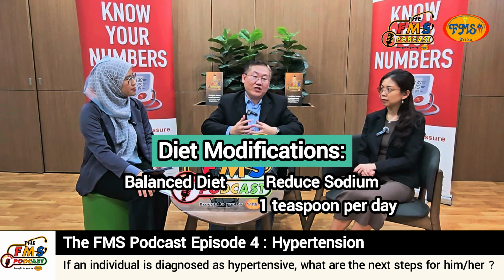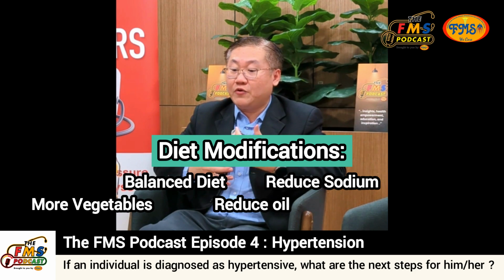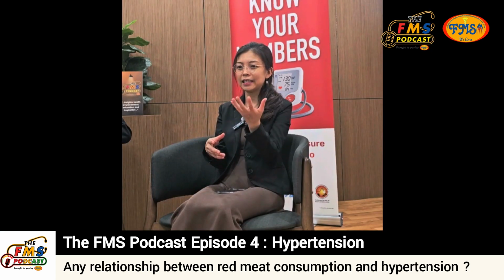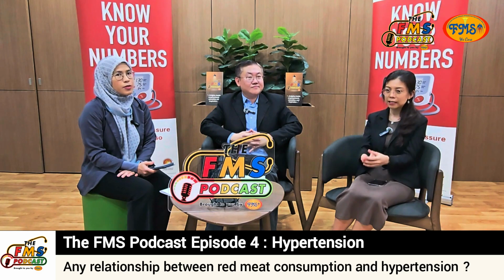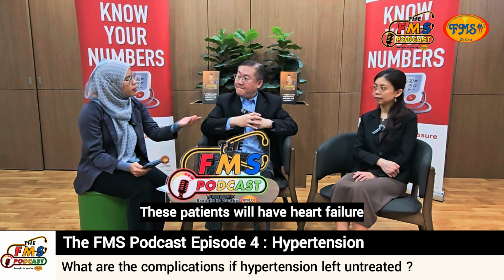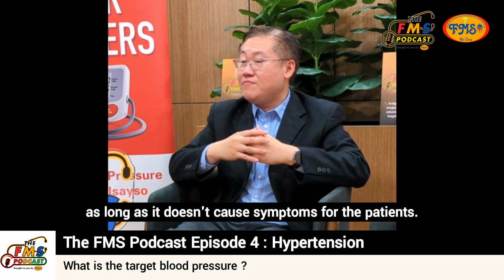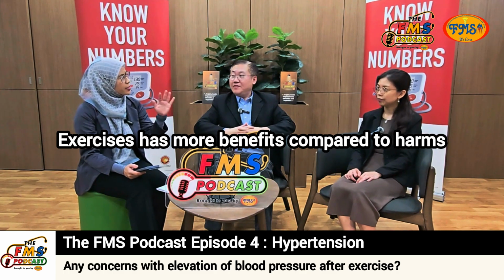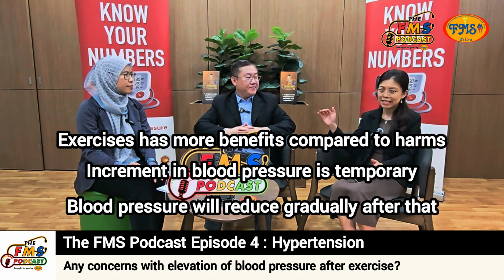The FMS Podcast Episode 4 (Part 2) Hypertension: Measure Your BP Accurately, Control It, Live Longer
We are back with the part 2 of our podcast!

Theme: Hypertension: "Measure Your Blood Pressure Accurately, Control It, Live Longer"
High blood pressure is a silent killer — but it doesn’t have to be.
Learn how to take charge of your health from the experts!
🎧 Join us for an insightful discussion with:
👨‍⚕️ Dr. Wong Ping Foo
👩‍⚕️ Dr. Beh Hooi Chin
🎤 Moderated by Dr. Noor Mikraz

💡 Empower yourself with the right knowledge — because accurate measurement saves lives.